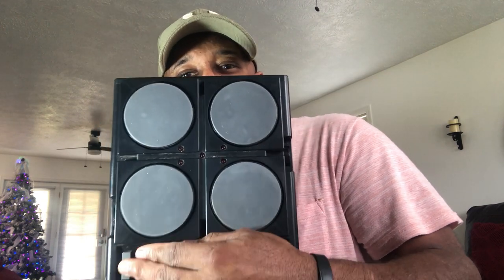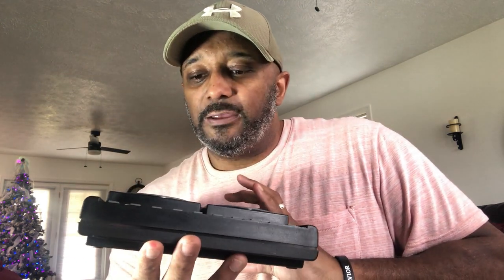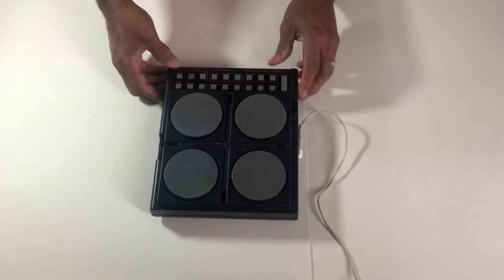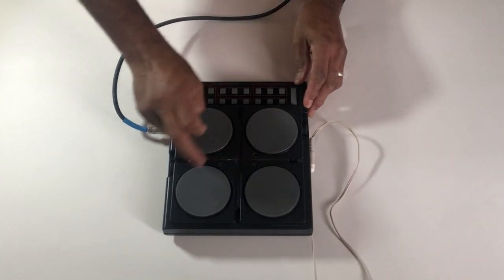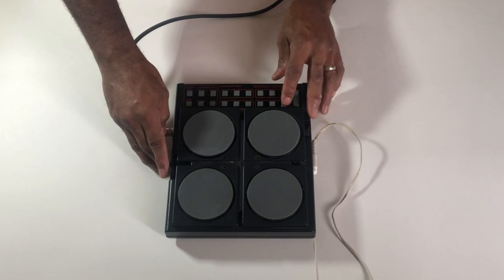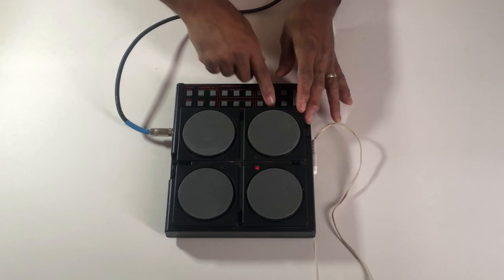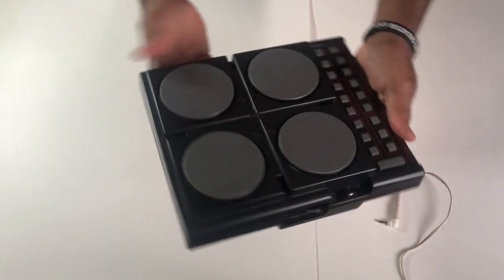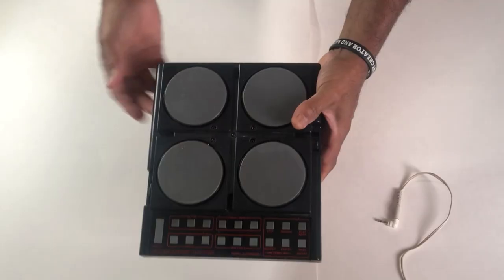Synsonic Drums A 1981 Collectors Item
In this video I bring out my 1981 collectors item that I have had since Christmas age 15. They are Synsonic drums made by Mattel Electronics and believe it or not they still work. I found an adapter that actually works and was able to plug them through my electronic piano. Hope you enjoy this because they are not around anymore. Hope you enjoy the Synsonic Drums A 1981 Collectors Item.

👉🏽Tabletop 7 Pad Digital Drum Kit